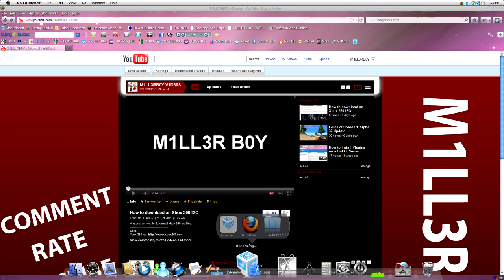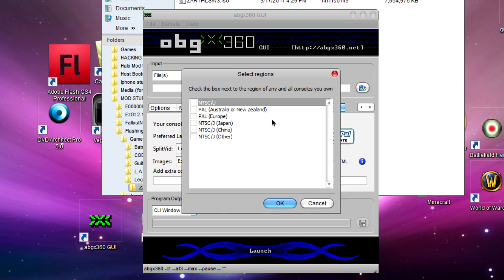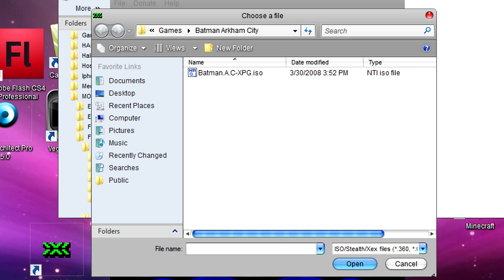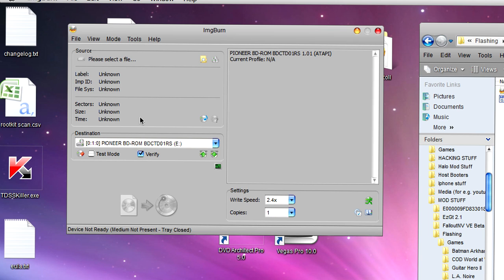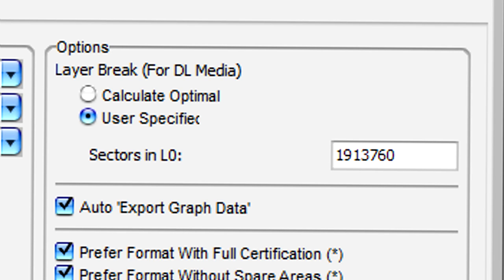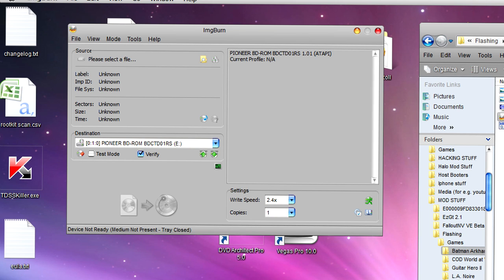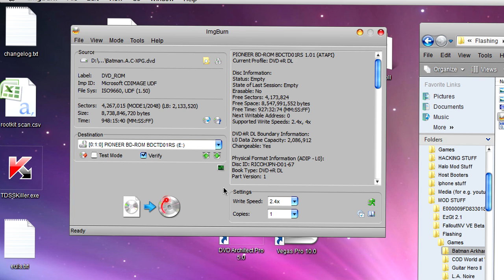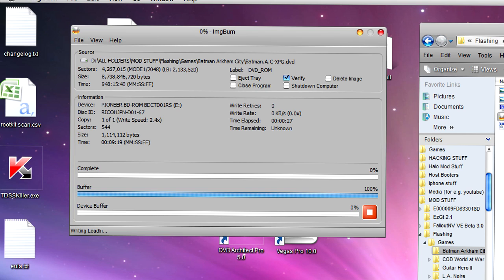How to burn an Xbox 360 Game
A tutorial on how to burn xbox 360 iso files including XGD3 files.
DVD+R DL Discs

Layerbreaks:
XGD2: 1913760
XGD3: 2133520

Warning:
Burning XGD3's this way only works with some drives and is still not reccomended. A better method requires a certain dvd drive to burn the games with though but I will make a tutorial on this at some point.